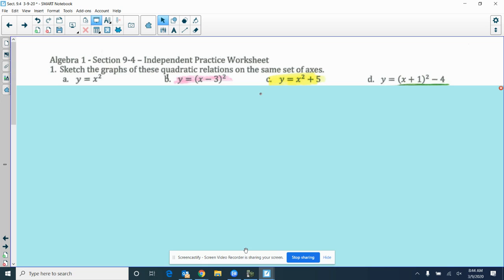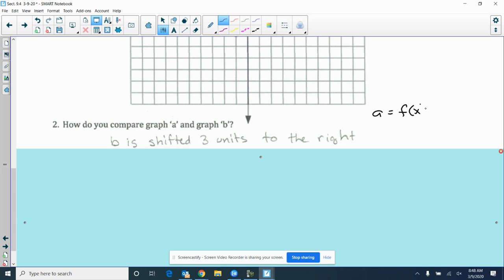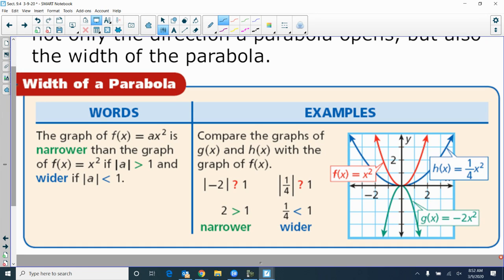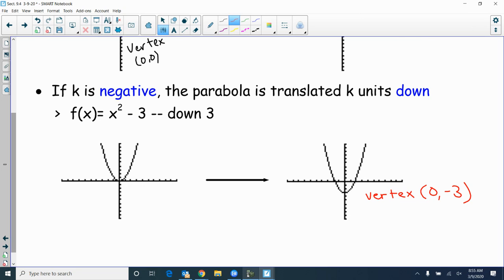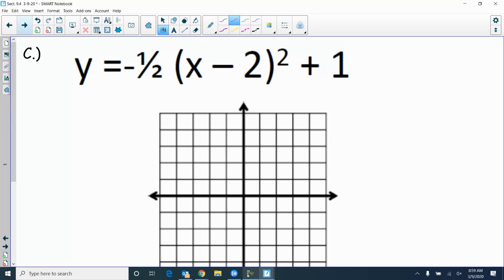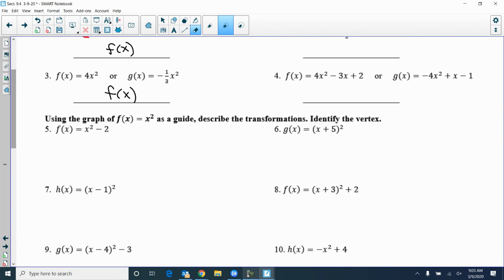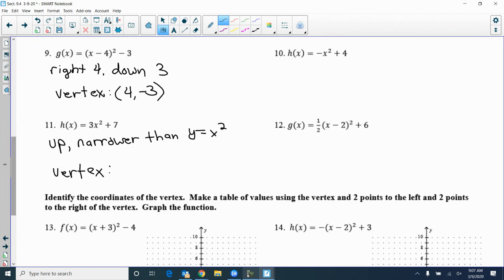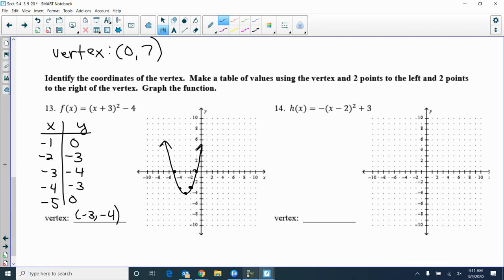Sect. 9.4: Mar 9, 2020